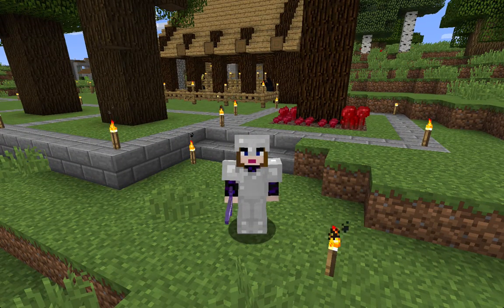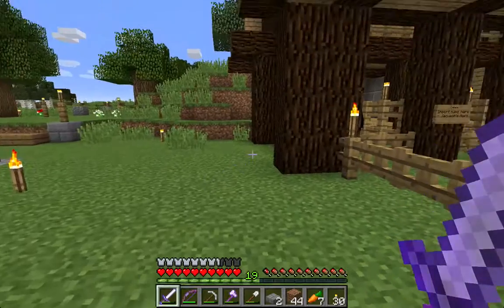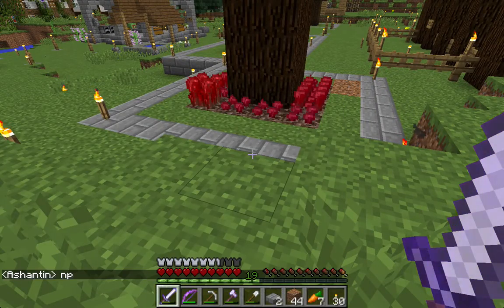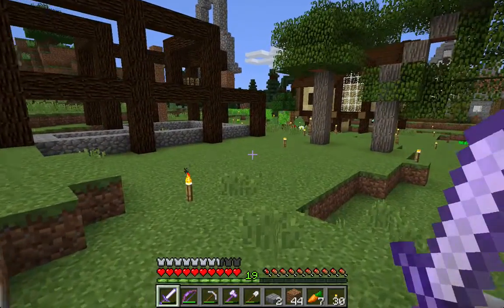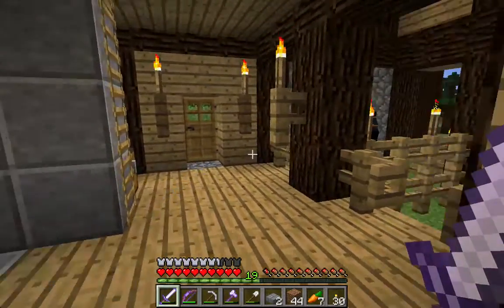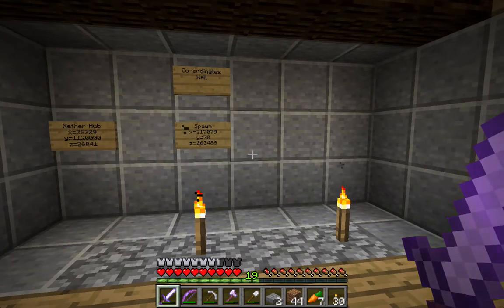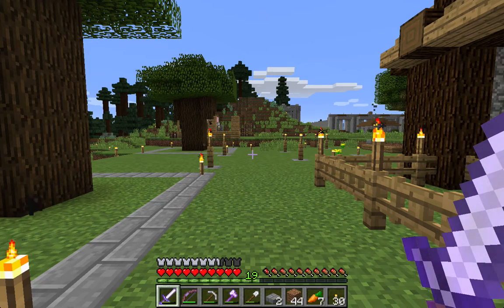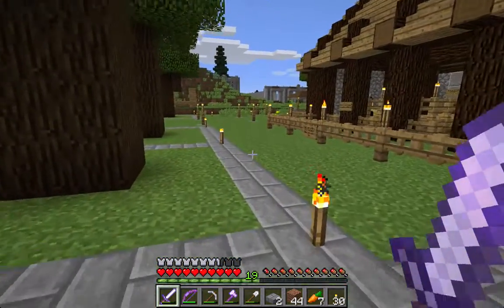Minecraft Tree 4 E10 Stable Build